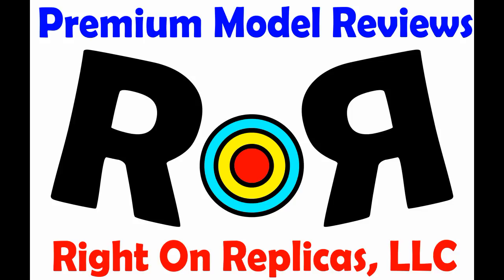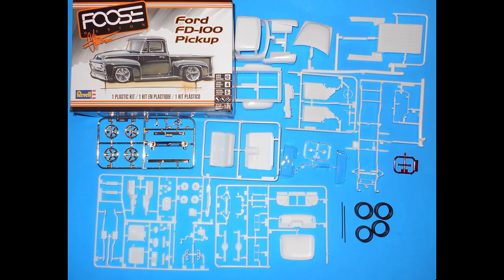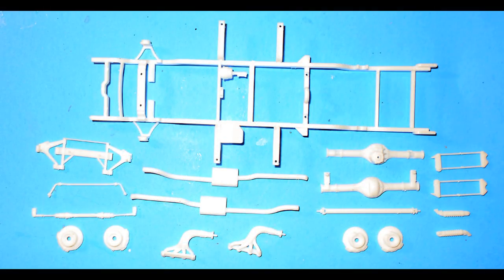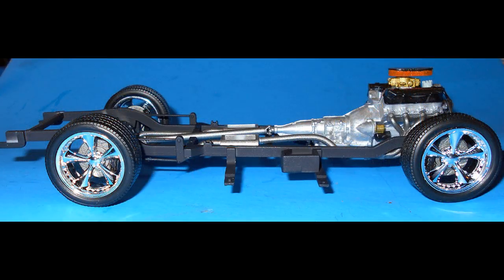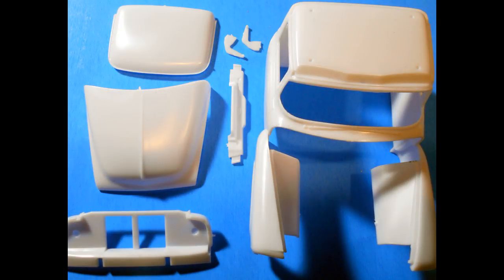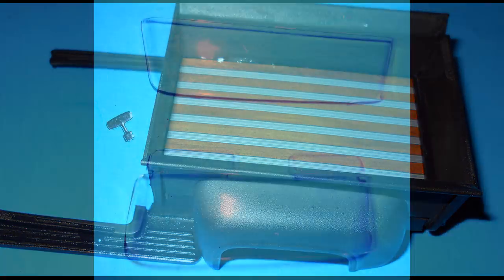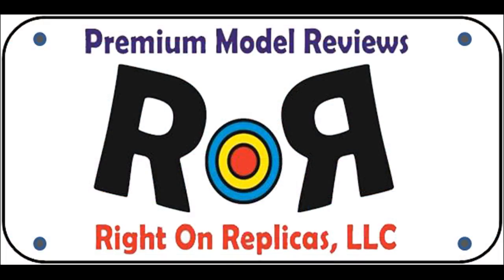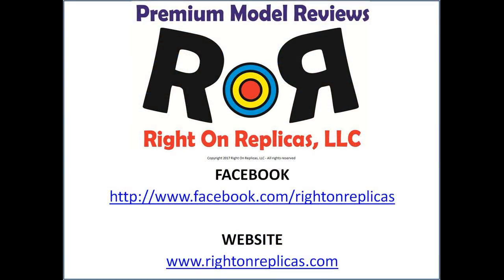How to Build the Foose Ford FD-100 Pickup 1:25 Scale Revell Model Kit #85-4426 Review